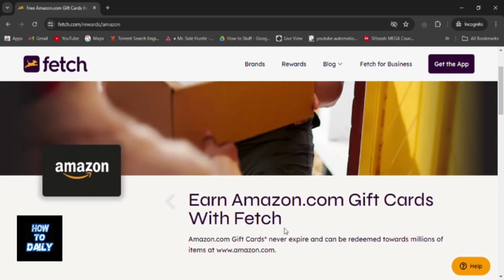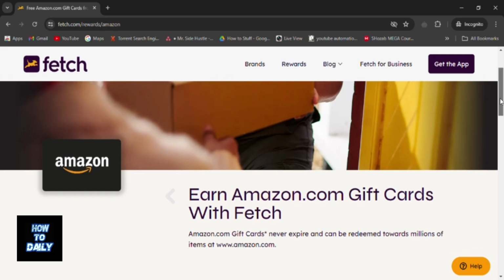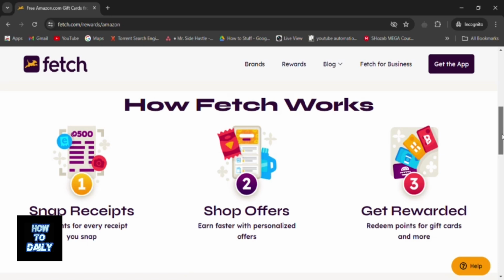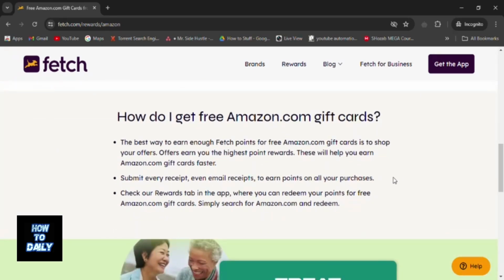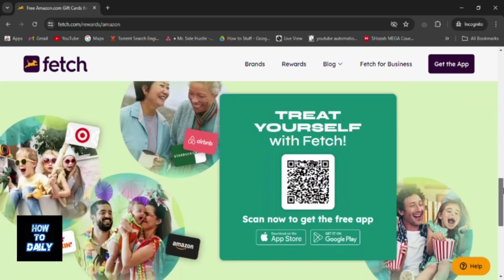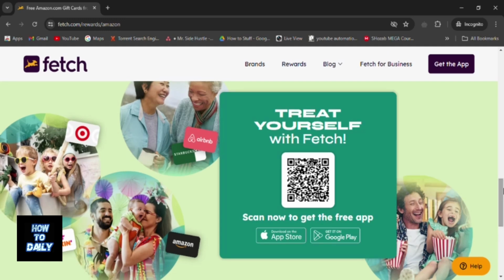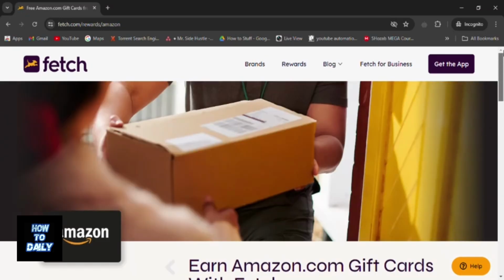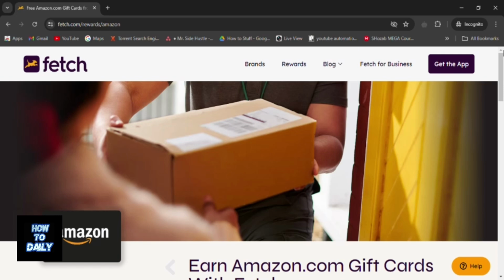How to Redeem Amazon Gift Card on Fetch Rewards in 2024! (Full Updated Guide)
In this video we will show you exactly how to redeem your points for an Amazon gift card in 2024! We'll walk you through the process, explain how many points you'll need, and show you where to find your gift card code. Get ready to turn those points into valuable shopping power!